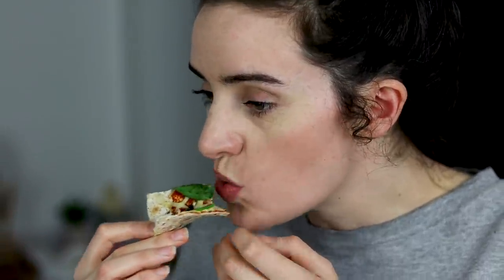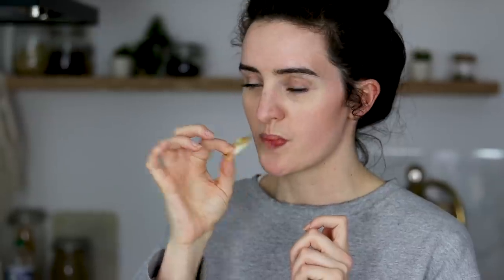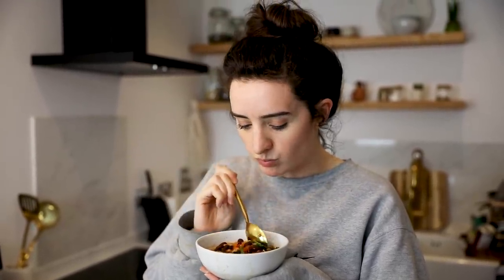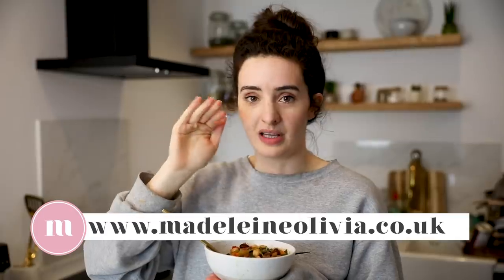5 MUST-TRY LAZY VEGAN RECIPES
Versatile Vegan ebook: Make going vegan easy with over 100 simple and delicious recipes //
Minimal Beauty ebook: Learn how to make your own DIY natural beauty products at home //

l i s t e n